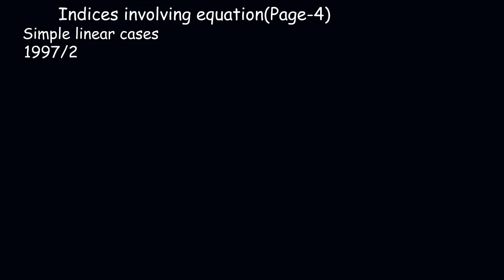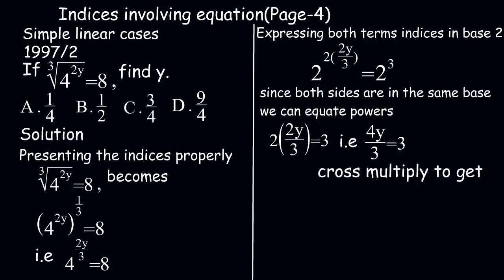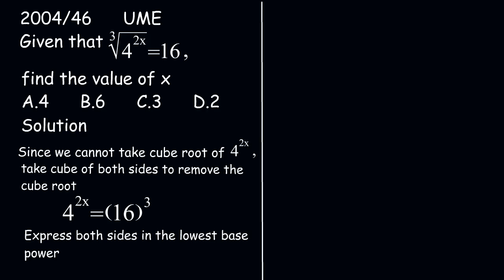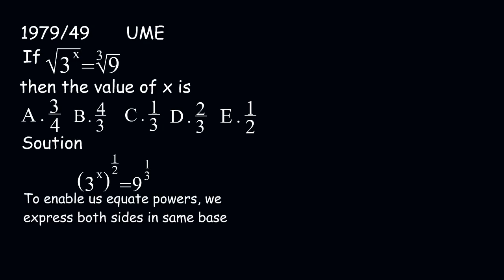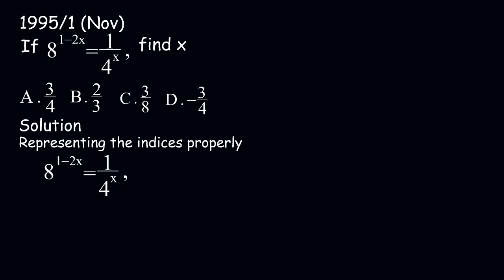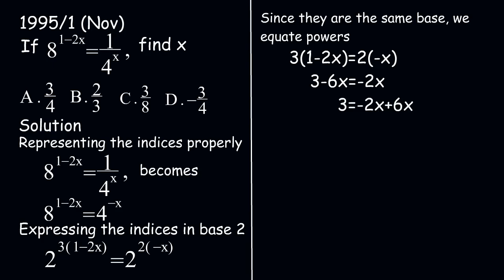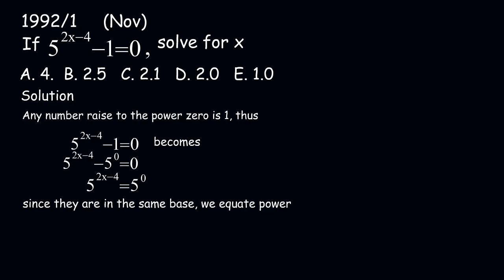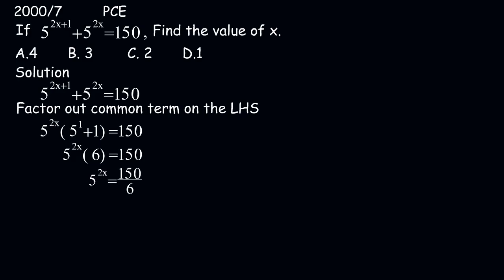Indices involving equations